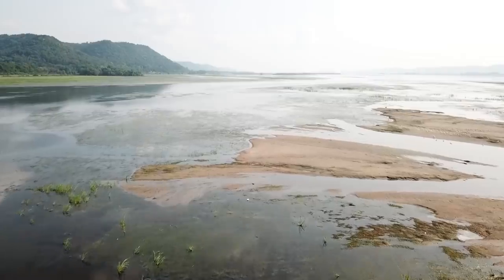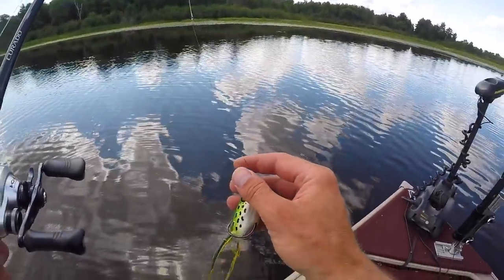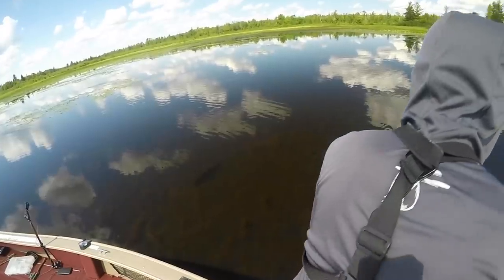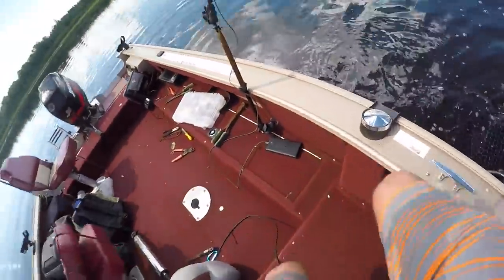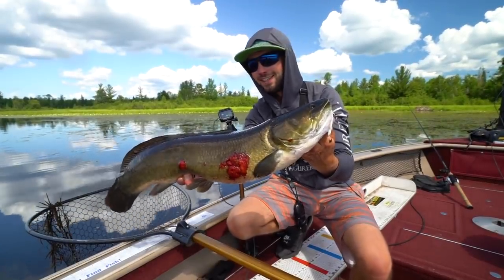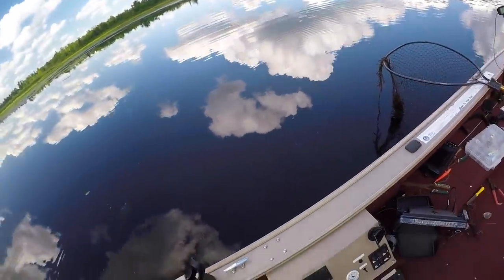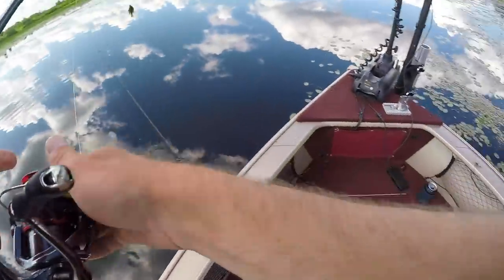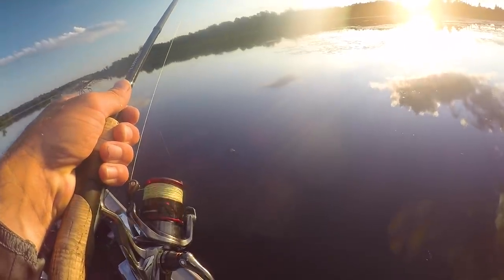CHASING RECORD BOWFIN 2020 - NEW WATER - Northern Wisconsin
Robbie explores a new Dog Fish Lake in Northern Wisconsin and is rewarded BIG!!
X-RAP POPPER

Shimano Curado Spinning 7' M
Shimano Stradic CI4 2500
Shimano Tranx 200
Shimano Curado 7'2" Heavy
Shimano Bantam MGL